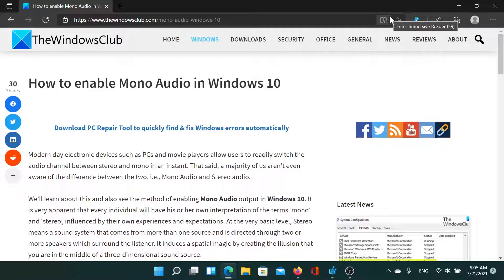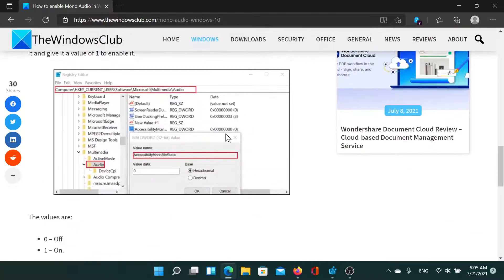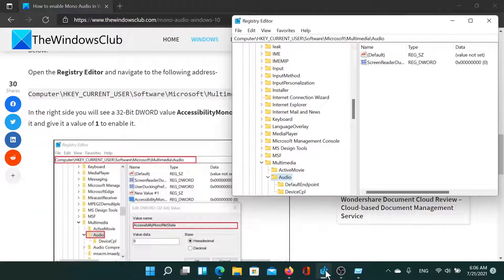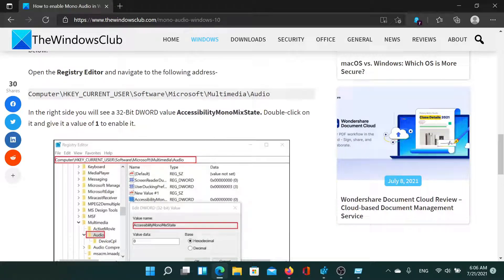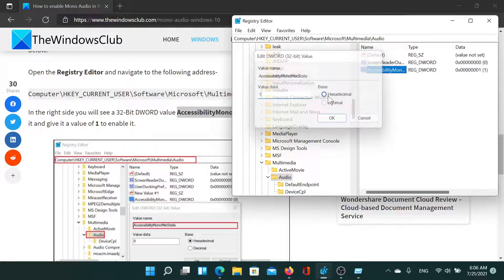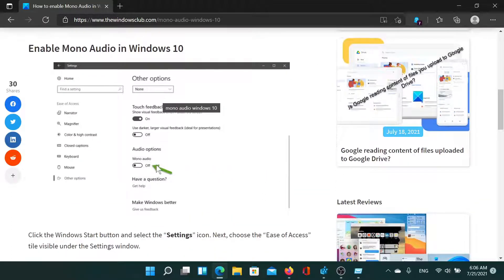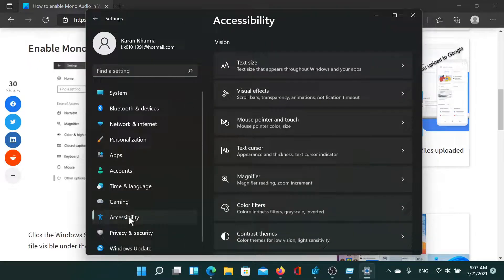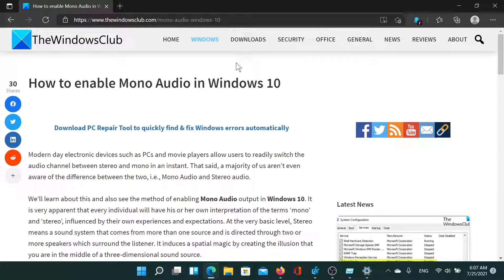How to enable Mono Audio in Windows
Modern day electronic devices such as PCs and movie players allow users to readily switch the audio channel between stereo and mono in an instant. That said, a majority of us aren’t even aware of the difference between the two, i.e., Mono Audio and Stereo audio.

We’ll learn about this and also see the method of enabling Mono Audio output in Windows 10. It is very apparent that every individual will have his or her own interpretation of the terms ‘mono’ and ‘stereo’, influenced by their own experiences and expectations. At the very basic level, Stereo means a sound system that comes from more than one source and is directed through two or more speakers which surround the listener. It induces a spatial magic by creating the illusion that you are in the middle of a three-dimensional sound source.

Timecodes:
0:00 Intro
0:30 Registry Editor method
1:23 Settings method